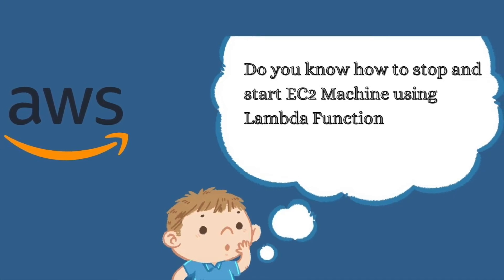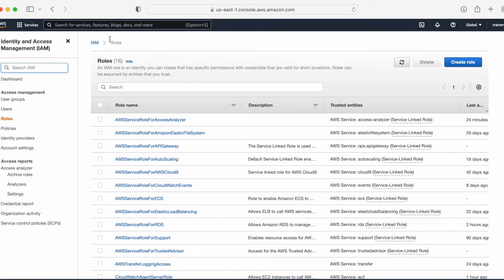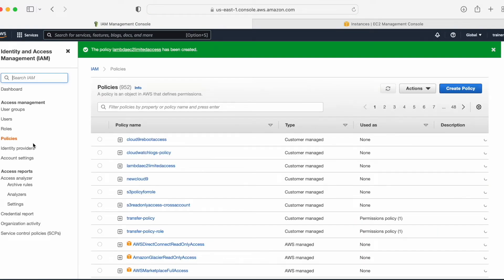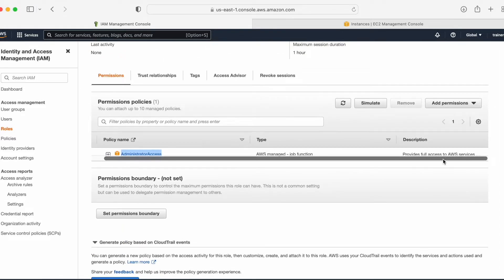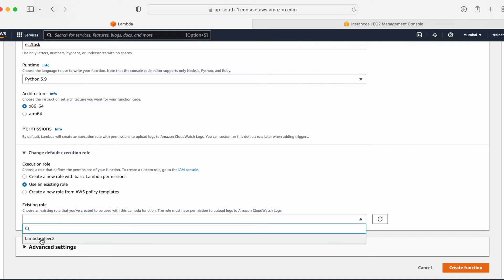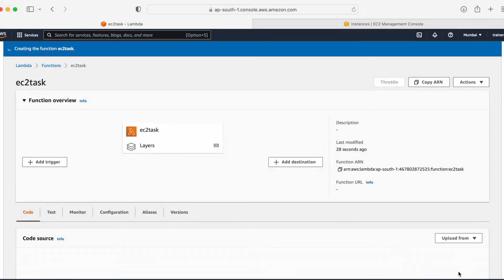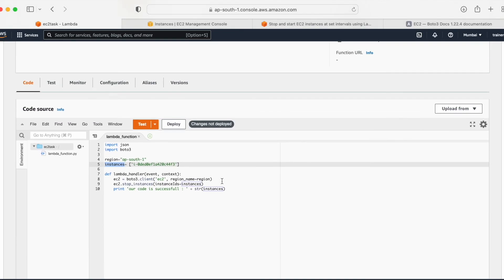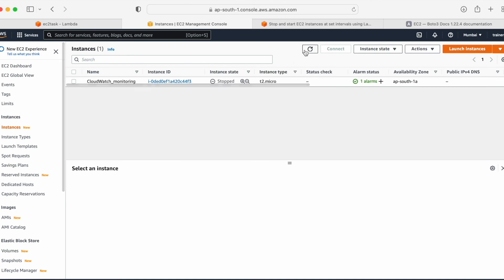AWS Tutorial - How do I automatically start and stop my Amazon EC2 Instances?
Learn - How to start and stop EC2 machine/Instance with lambda function using python code.
Use AWS Lambda to start and stop EC2 instances base on a custom schedule (eg working days-working hours only etc)
Can Lambda trigger EC2?
How do I automatically start and stop my Amazon EC2 Instances?
How do I start an EC2 instance in Python?

See how you can reduce AWS EC2 running cost by scheduling /auto shutdown and auto startup

Learn about the practical implementation of lambda function.
Learn how to:
How to create lambda function
how to Create IAM Role with lambda permission
How to work with python code with boto3
how to start and stop ec2 machine

aws tutorial
00:00 - Introduction
01:15 - Creating IAM Role and custom IAM policy
08:10 - Create lambda function
11:45 - Boto3 python ec2 code to start and stop ec2 machine
16:40 - Lab Testing